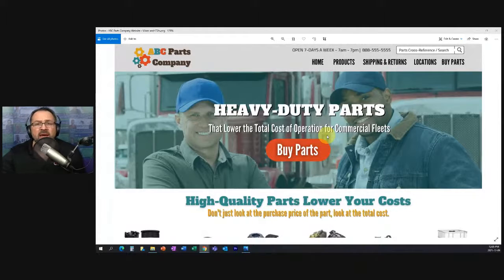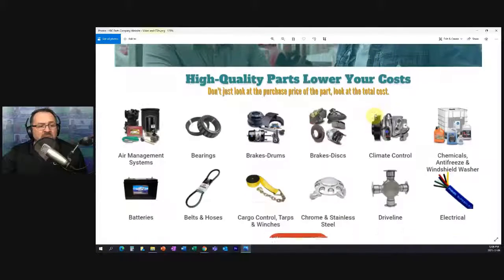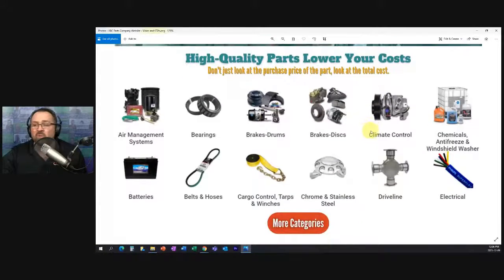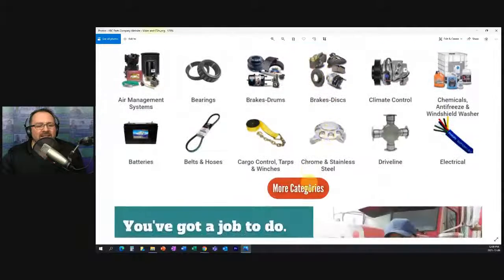Get Your Website to Perform: Videos and CTAs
Where do you put a video on your home page and what should the video be about?

Where should you put alternate CTAs?

That is what we will discuss in this live stream.

If you would like help with your website or marketing, check out our consulting service